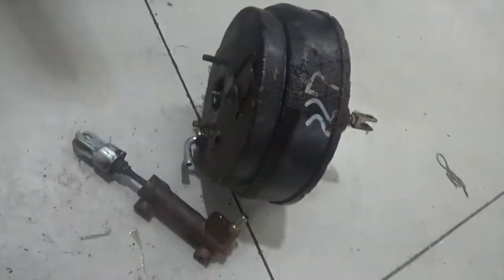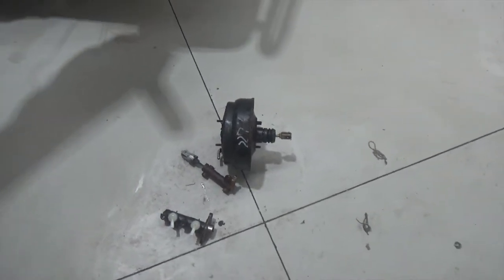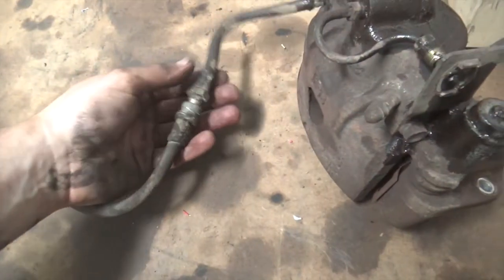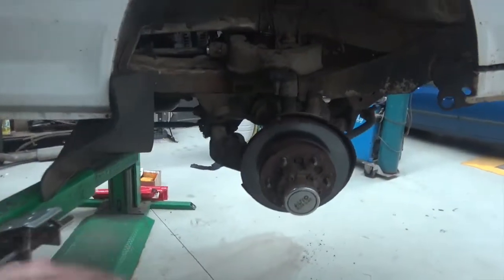Mitsubishi L300 4X4 Camper Van Build - Part 4 - Mechanical Issues & Plans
Camper van build of my 1989 Mitsubishi Express L300 4WD Van. Using my time through COVID-19 isolation and lock downs to build this camper. In part four I dead with some mechanical issue including replacing the brake master cylinder and brake booster. As well as start to replace suspension components like bushes and ball joints.
I also briefly discuss some of the future plans I have for the back section and the gadgets that will be featured!

If you enjoy this video and would like to see more please comment and let me know!

The featured song is 'Give Way' by Among The Last. (If you know, you know)